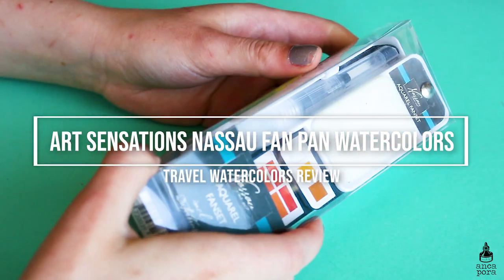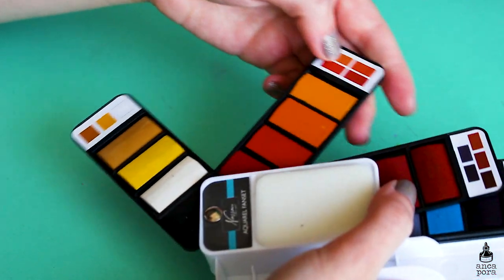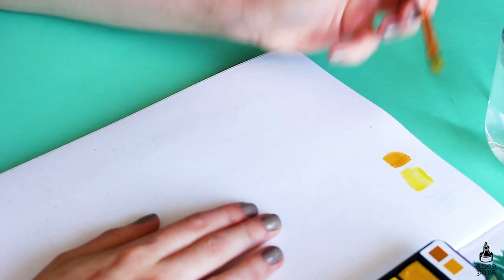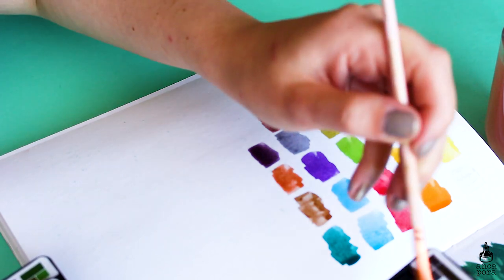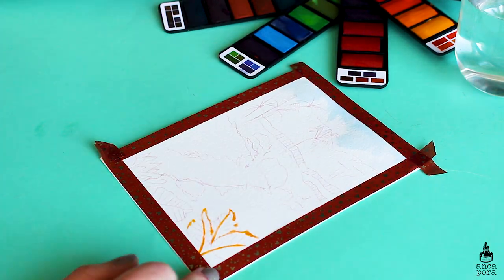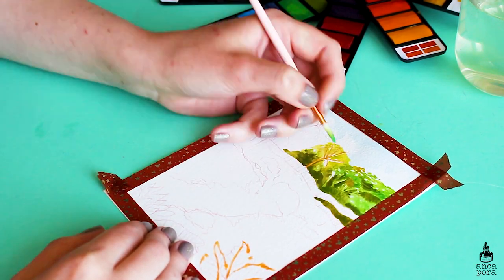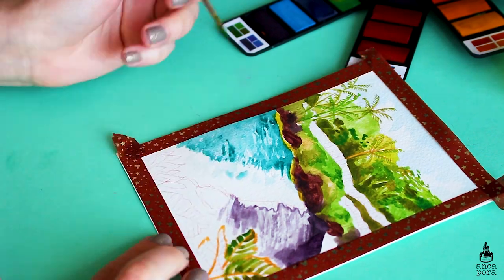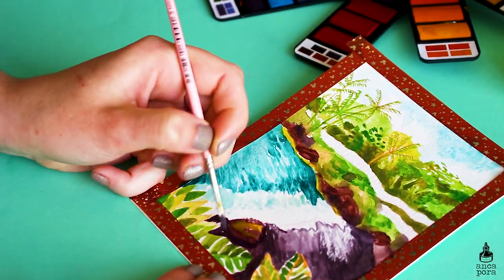ART SENSATIONS NASSAU FAN PAN WATERCOLORS REVIEW | TRAVEL WATERCOLORS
Hi guys!
In this week's video I am testing out this very unique watercolorspalette from @anitabashirvlogs . It is their 25 color fan pan set perfect for painting on the go, taking it with you while you travel or for pleinair painting. I was very intrigued to try out these watercolors because of their unique packaging. I think that they are quite similar to the Viviva colorsheets in terms of the overall concept. I talk about their saturation, price point, overall impression of the formula and consistency and let you guys know if they are worth it or not .

Tools:
ART SENSATIONS NASSAU FAN PAN 25 COLORS